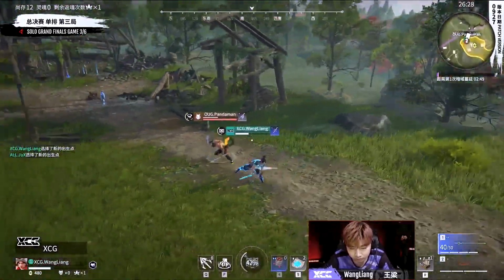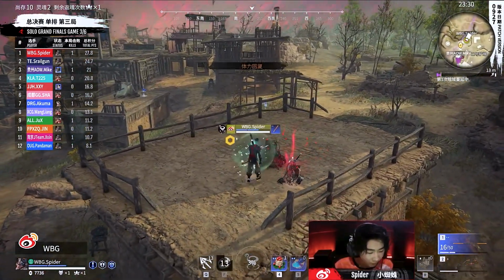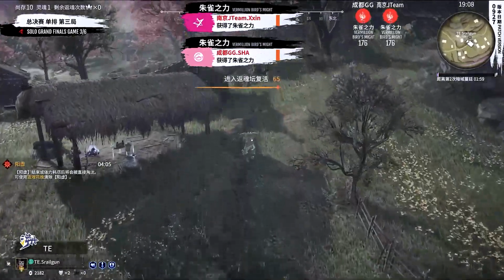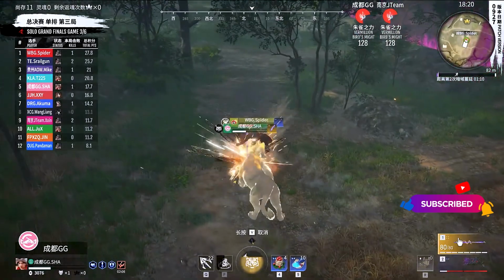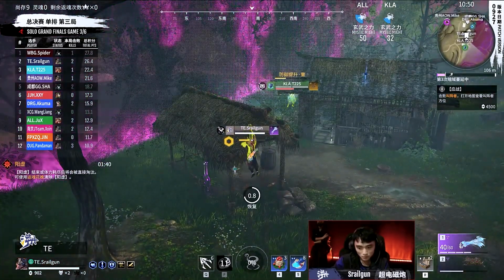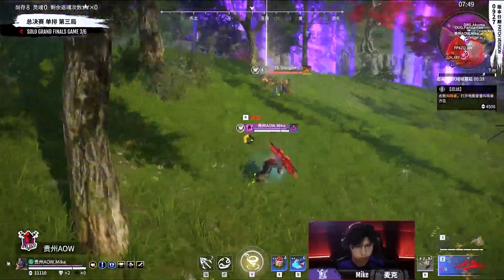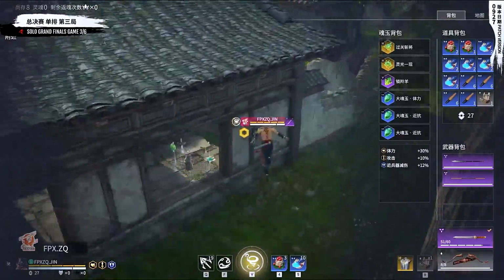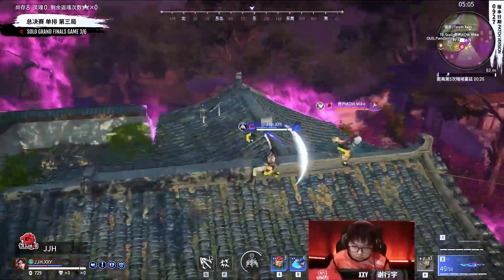Naraka Bladepoint NBPL Summer SOLO Final Ep.3-6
Naraka: The most exciting moments from the Solos section of the  NBPL Summer 2023 Grand Finals in Bladepoint! This 6-part series features thrilling encounters from the world's best Naraka: Bladepoint solo players. The most exciting moments from the Naraka Bladepoint The  NBPL Summer 2023 Grand Finals In Solo episode 3-6! Naraka: Bladepoint NBPL Summer Solo Grand Finals Episodes 3-6 / 永劫无间

❱ Welcome to Aizen NARAKA, the ultimate destination for adrenaline-fueled NARAKA: BLADEPOINT gameplay! 🎮 On this channel, we delve into the mythical action combat world of NARAKA, showcasing martial arts-inspired melee combat, gravity-defying mobility, and legendary customizable heroes with epic abilities.

❱ Best Naraka bladepoint fails, funny moments, epic wins, tricks, speedruns, and glitches from the episodes of our Naraka bladepoint Aizen series! Naraka bladepoint pass 2024,new Naraka bladepoint pass,new Naraka pass,new Naraka pass in Naraka bladepoint.

❱❱❱  Welcome to Aizen Naraka, your go-to destination for hilarious Naraka bladepoint content! 🎮 Dive into the world of Naraka bladepoint with our fun and entertaining gameplay videos, tips, tricks, and the latest updates. No speech, no barriers – our content speaks to gamers worldwide!

🎮 About "NARAKA: BLADEPOINT"
Join me as we explore NARAKA: BLADEPOINT's intense 60-player PVP battles, providing you with exhilarating gameplay, valuable tips, and insights into the game's mechanics. Whether you're a seasoned player or new to the NARAKA universe, you're in for a thrilling ride! Top best Naraka bladepoint funny moments, fails, epic wins, speedruns, tips and tricks and highlights videos!

🔍 Key Features:
NARAKA: BLADEPOINT gameplay highlights
Pro tips, guides, and combos
In-depth reviews and tutorials
Exclusive early shares of upcoming features and events

🎉 Get ready to witness epic combat, masterful strategies, and discover the untold secrets of NARAKA: BLADEPOINT. Let's embark on this exciting gaming journey together!

Your support fuels the adventure. Thank you for being a part of the Aizen NARAKA family! 💙"